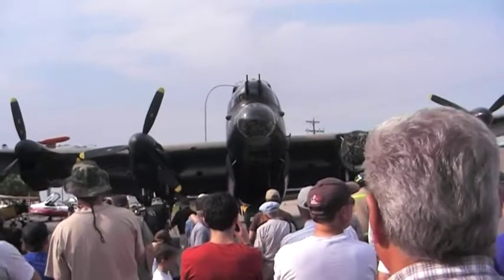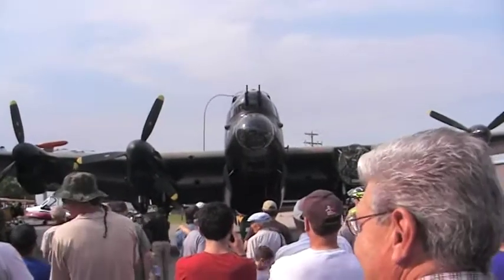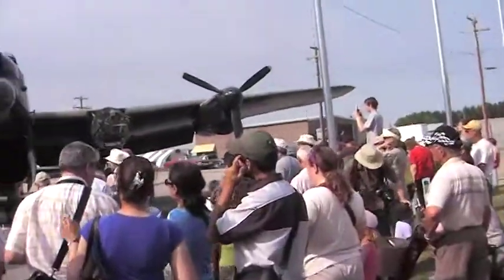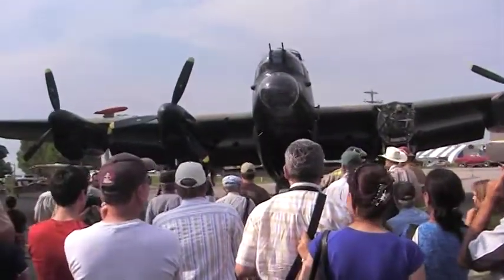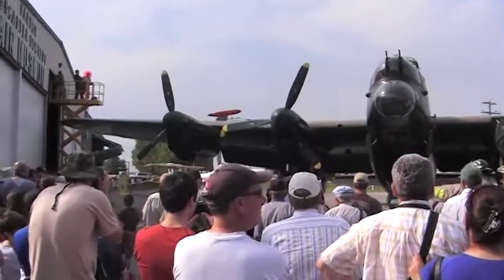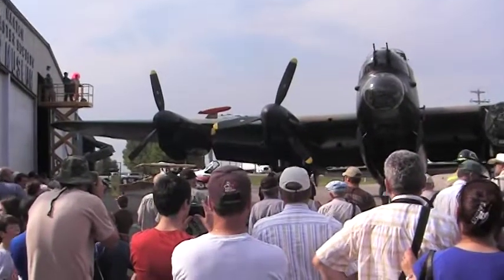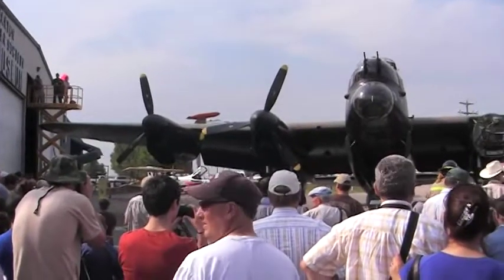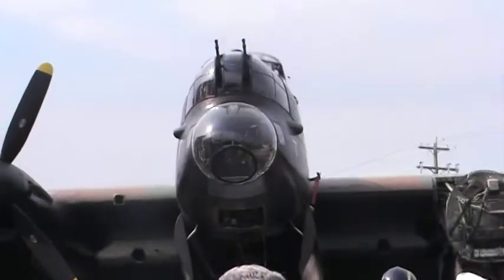Nanton Lancaster Engine Speech